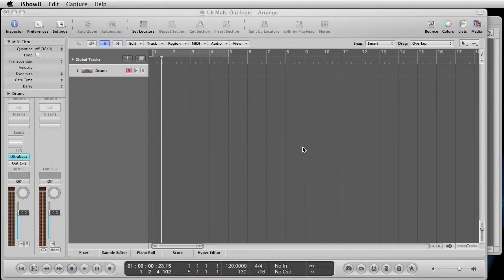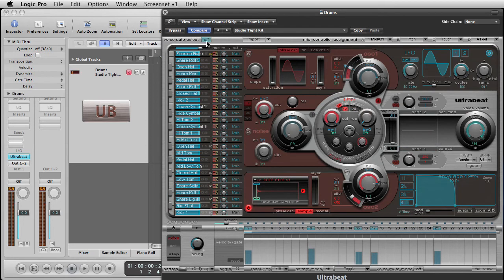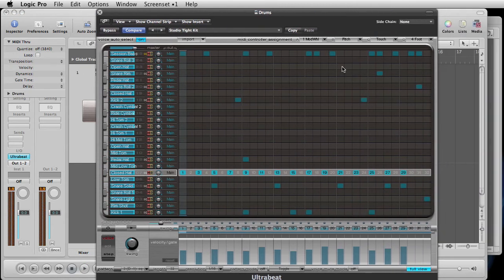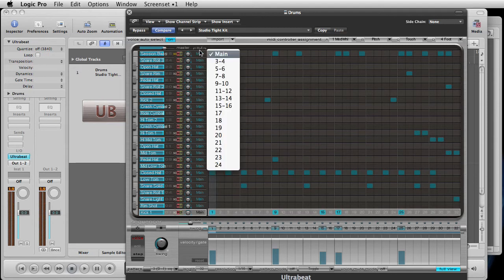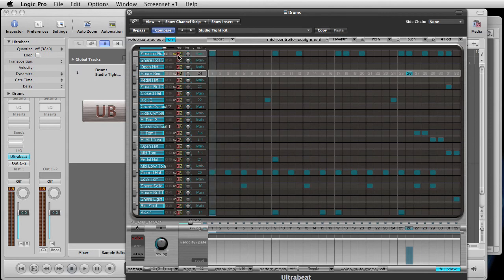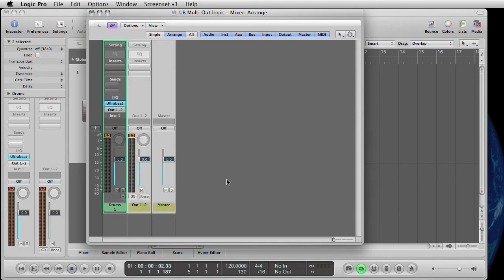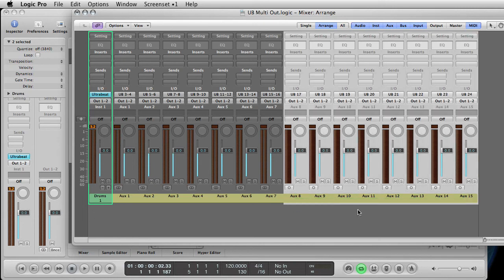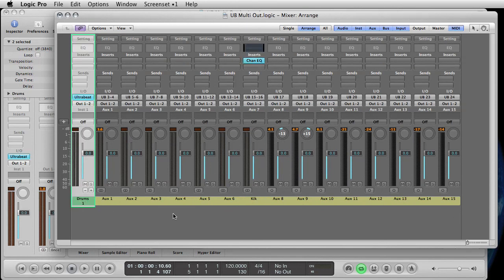Ultrabeat Multi Out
A look at how to route each drum sound to separate channel strips in Logic Pro 8 Ultrabeat